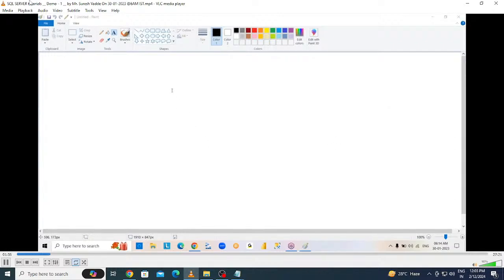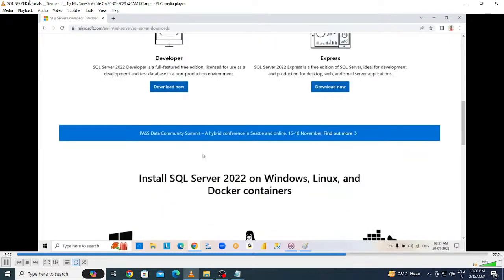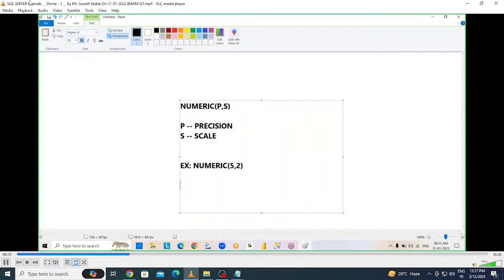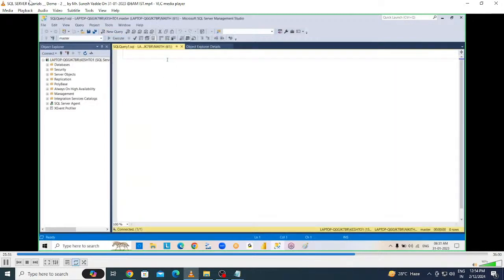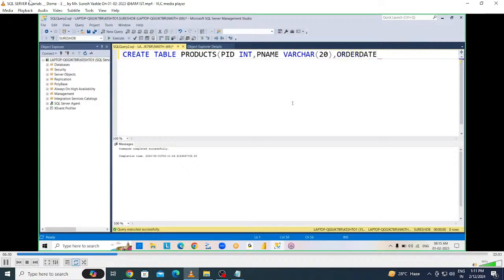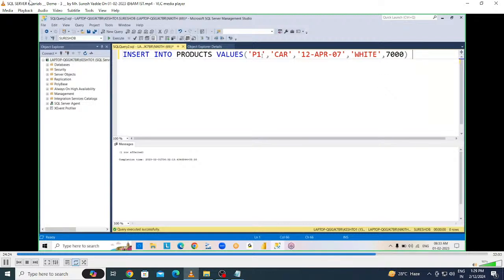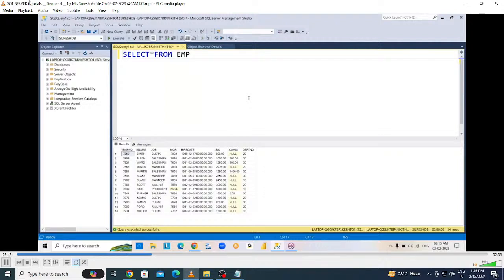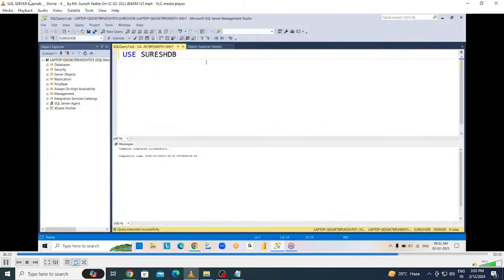SQL SERVER tutorials by Mr. Suresh Vadde Sir